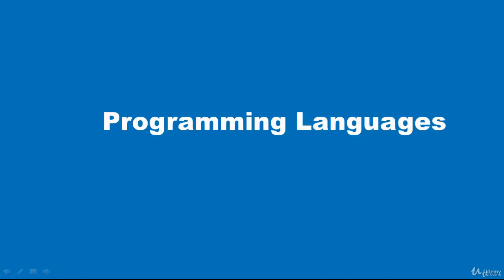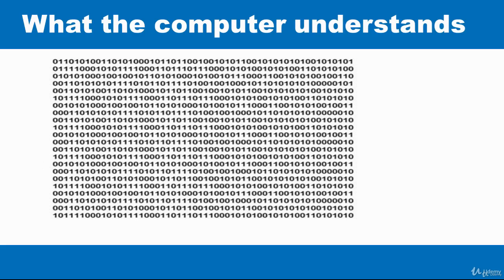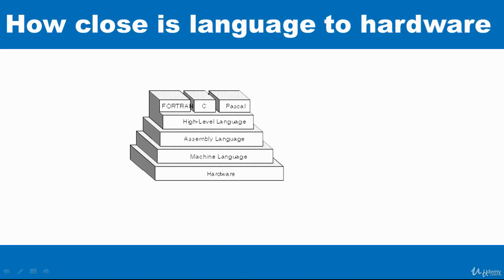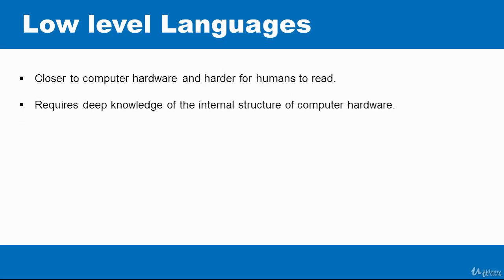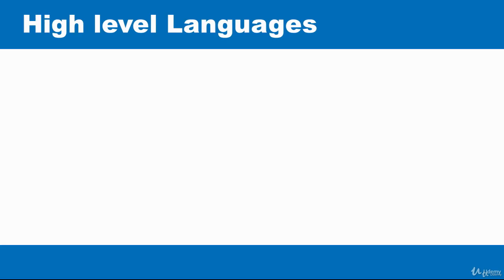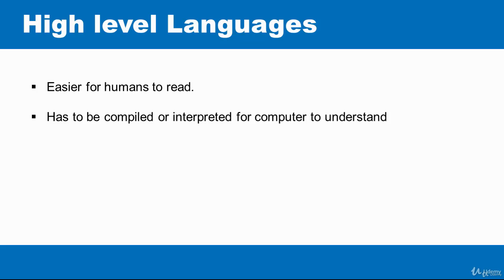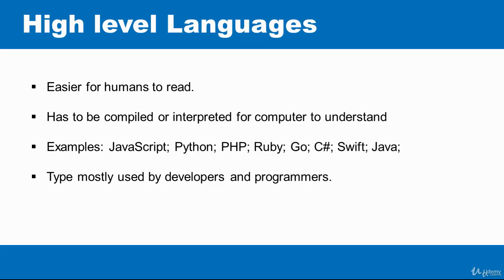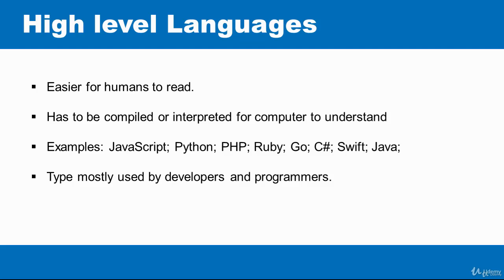16 beginner programming projects: Java, Python,JavaScript,c# : Programming languages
16 beginner programming projects: Java, Python,JavaScript,c#
Learn to program in multiple programming languages with step by step projects